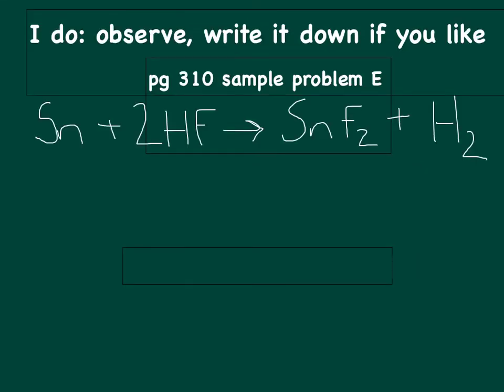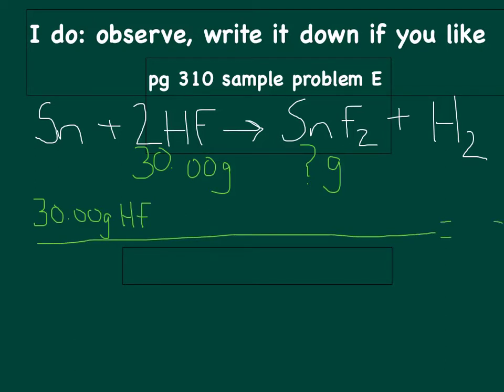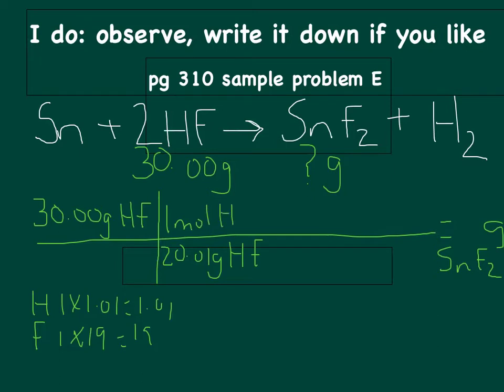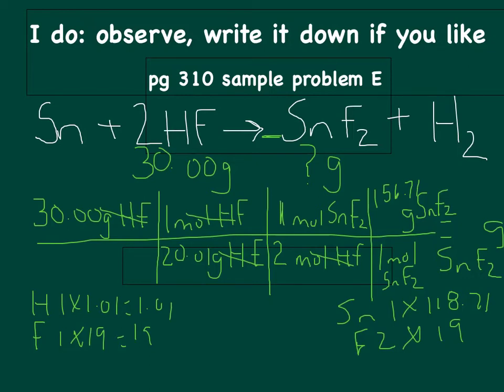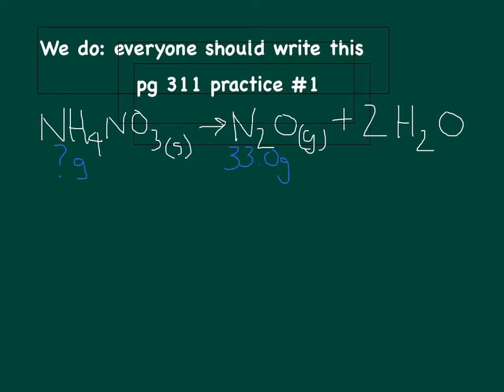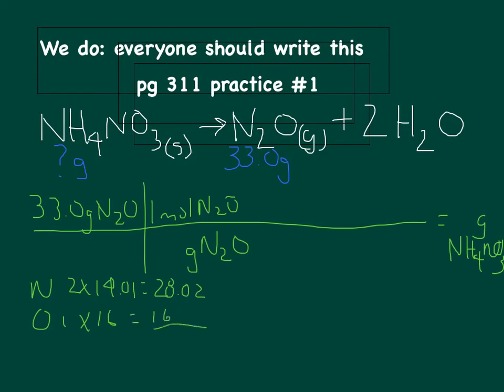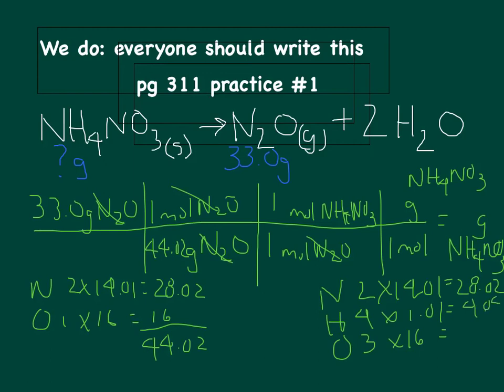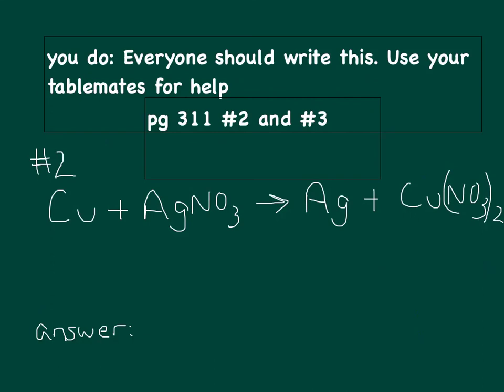Made with Explain Everything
stoichiometry mass to mass